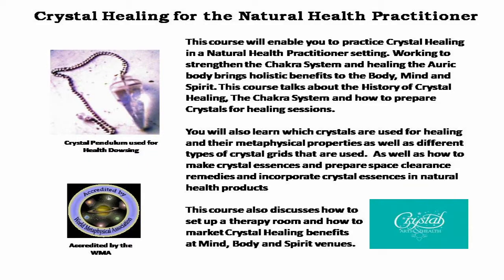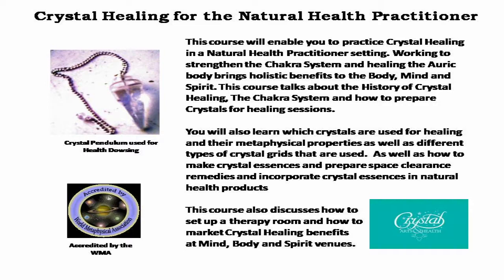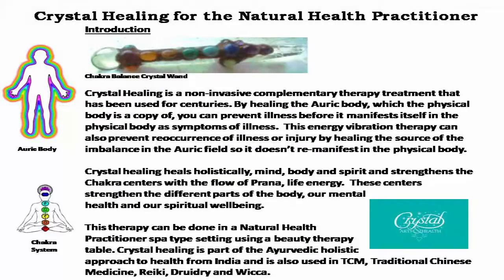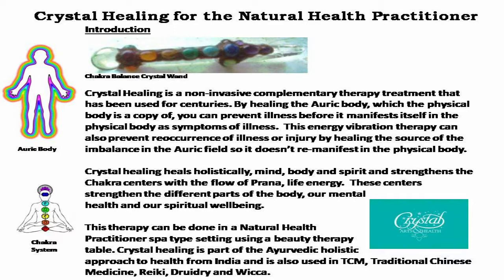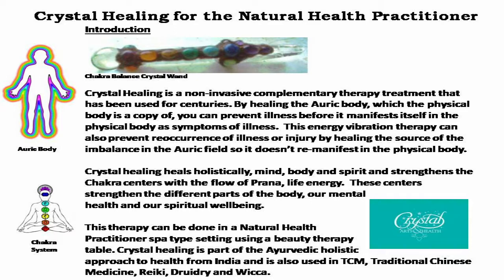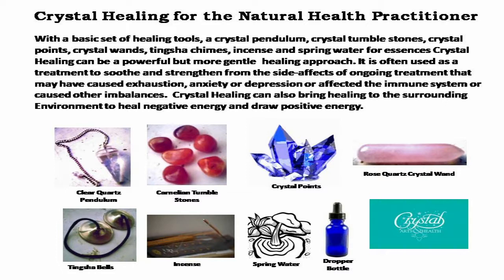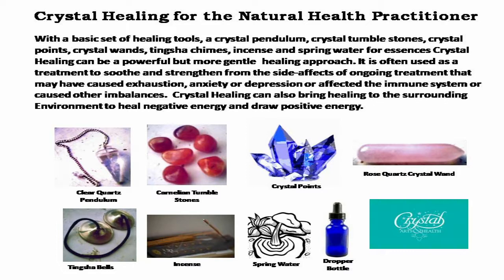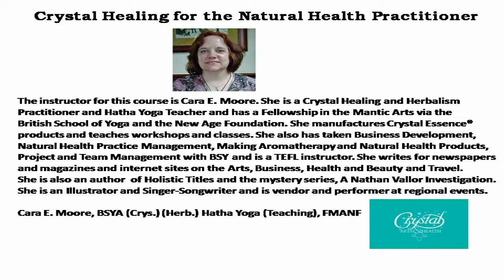Introduction to Crystal Healing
Introduction to Crystal Healing for the Practitioner Udemy course. History of Crystal Healing, healing tools used for crystal healing, how to do health dowsing of the Chakra System, using crystal grids, identifying crystals and how to set up a Crystal Therapy Room. Course accredited by the World Metaphysical Association.